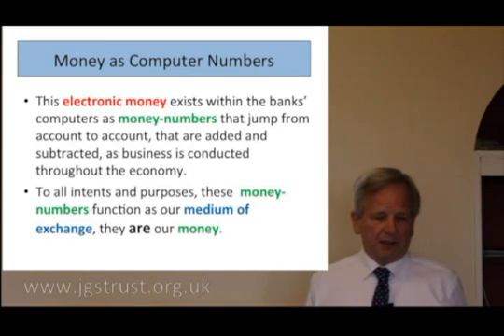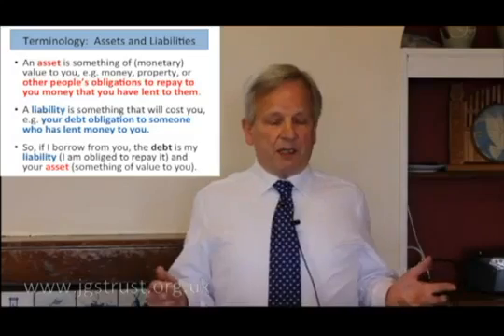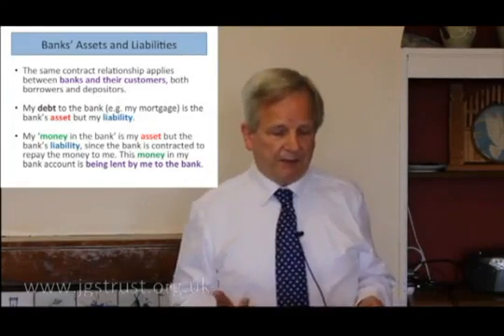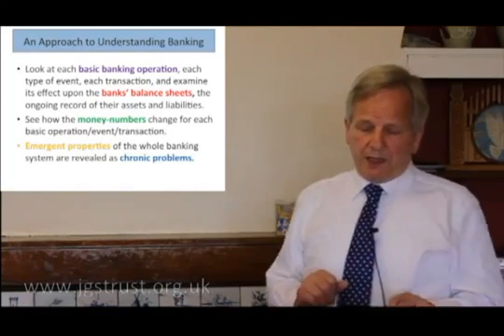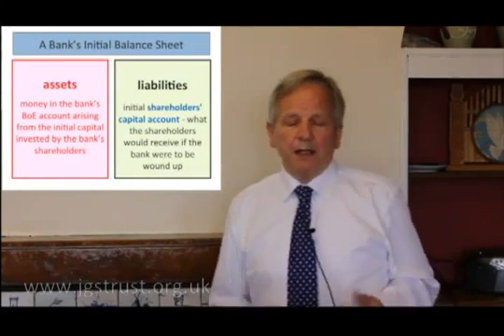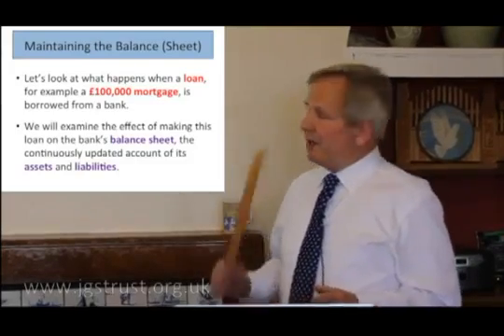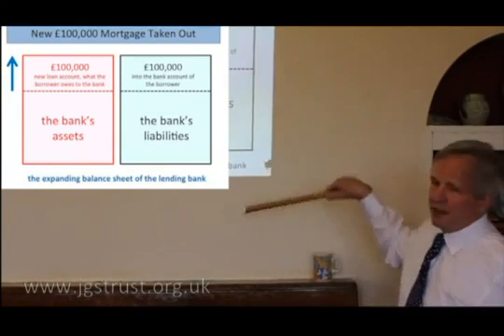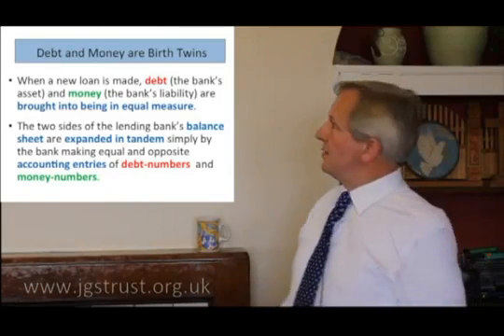Debt Based Money & Banking Where Does Money Come From Part 1 of 3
MMM Global managers' school